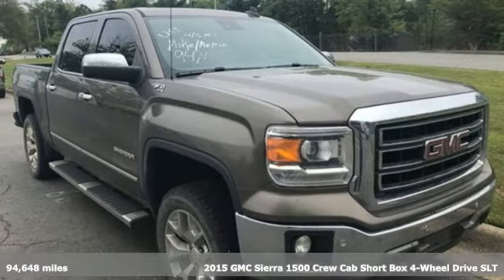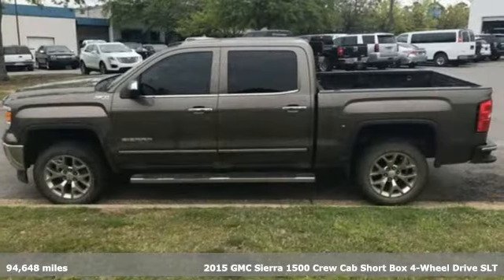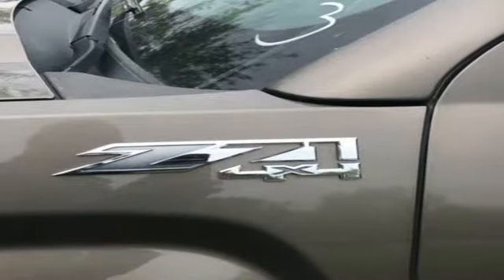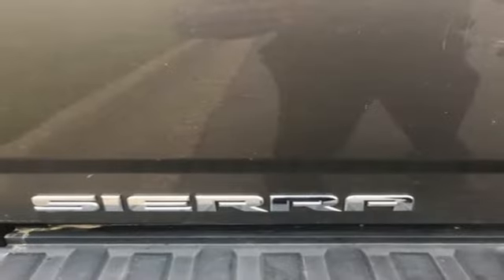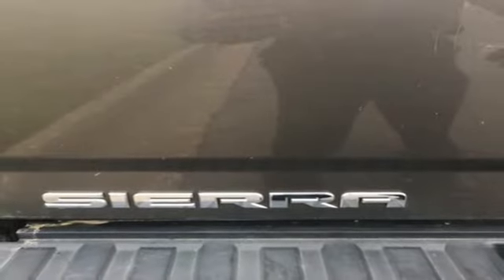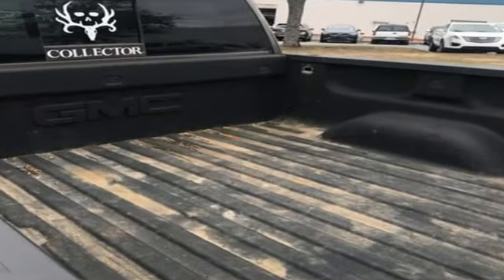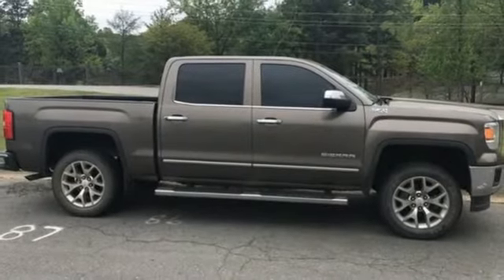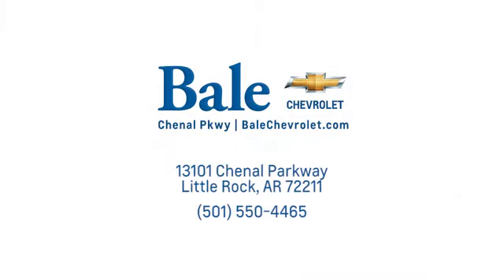Used 2015 GMC Sierra 1500 Little Rock Bryant, AR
Year: 2015
Make: GMC
Model: Sierra 1500
Trim: SLT
Engine: EcoTec3 5.3L V8 Flex Fuel
Transmission: 6-Speed Automatic Electronic with Overdrive
Color: Brown
Interior: Cocoa/Dune
Mileage: 94648
Stock #: FG494163
VIN: 3GTU2VEC7FG494163
Bale Chevrolet is excited to offer this fantastic 2015 GMC Sierra 1500 SLT in Bronze Alloy Metallic Beautifully equipped with Driver Alert Package (Ultrasonic Front & Rear Park Assist), Off-Road Suspension Package (Hill Descent Control), Preferred Equipment Group 4SA (110-Volt AC Power Outlet, 150 Amp Alternator, 4.2" Diagonal Color Display Driver Info Center, Auto-Dimming Inside Rear-View Mirror, Auxiliary External Transmission Oil Cooler, Chrome Bodyside Moldings, Chrome Door Handles, Chrome Grille Surround, Chrome Mirror Caps, Color-Keyed Carpeting w/Rubberized Vinyl Floor Mats, Deep-Tinted Glass, Driver & Front Passenger Illuminated Vanity Mirrors, Dual-Zone Automatic Climate Control, Electric Rear-Window Defogger, Electronic Autotrac Transfer Case, EZ Lift & Lower Tailgate, Front Frame-Mounted Black Recovery Hooks, Front Halogen Fog Lamps, Heavy-Duty Rear Locking Differential, Leather Wrapped Steering Wheel w/Cruise Controls, LED Cargo Box Lighting, Manual Tilt Wheel Steering Column, OnStar 6 Months Directions & Connections Plan, OnStar w/4G LTE, Power Adjustable Pedals, Power Folding & Adjustable Heated Outside Mirrors, Power Windows w/Driver Express Up & Down, Rear 60/40 Folding Bench Seat (Folds Up), Rear Vision Camera w/Dynamic Guide Lines, Rear Wheelhouse Liners, Remote Keyless Entry, Remote Vehicle Starter System, Single Slot CD/MP3 Player, Steering Wheel Audio Controls, Theft Deterrent System (Unauthorized Entry), and Universal Home Remote), SLT Crew Cab Value Package (20" x 9" Polished Aluminum Wheels and 6" Rectangular Chromed Tubular Assist Steps), SLT Preferred Package (Leather Wrapped Heated Steering Wheel and Power Sliding Rear Window), Trailering Equipment, 6-Speed Automatic Electronic with Overdrive, 4WD, Cocoa/Dune Leather, 10-Way Power Driver's Seat Adjuster, 3.08 Rear Axle Ratio, 3.42 Rear Axle Ratio, 40/20/40 Front Split Bench Seat, 4-Wheel Disc Brakes, 6 Speakers, ABS brakes, Adjustable pedals, Air Conditioning, Alloy wheels, AM/FM radio: SiriusXM, Auto-dimming door mirrors, Auto-dimming Rear-View mirror, Automatic temperature control, Bodyside moldings, Bose Speaker System, Brake assist, Bumpers: chrome, CD player, Chrome Front Bumper, Chrome Rear Bumper, Compass, Cruise Control, Delay-off headlights, Driver door bin, Driver vanity mirror, Dual front impact airbags, Dual front side impact airbags, Electronic Stability Control, Emergency communication system: OnStar Directions & Connections, Exterior Parking Camera Rear, Floor Mounted Console, Front anti-roll bar, Front Center Armrest w/Storage, Front dual zone A/C, Front fog lights, Front Full Feature Power Reclining Bucket Seats, Front reading lights, Front wheel independent suspension, Fully automatic headlights, Garage door transmitter: HomeLink, Heated & Cooled Front Bucket Seats, Heated door mirrors, Heated Driver & Front Passenger Seats, Heated front seats, Heavy Duty Suspension, Illuminated entry, Integrated Trailer Brake Controller, Leather Appointed Seat Trim, Low tire pressure warning, Memory seat, Occupant sensing airbag, Outside temperature display, Overhead airbag, Overhead console, Panic alarm, Passenger door bin, Passenger vanity mirror, Power door mirrors, Power driver seat, Power passenger seat, Power steering, Power Sunroof, Power windows, Premium audio system: IntelliLink, Radio data system, Radio: AM/FM Stereo w/8" Diagonal Color Touch Nav., Radio: AM/FM Stereo w/8" Diagonal Color Touch Screen, Rear Bumper Cornersteps, Rear reading lights, Rear seat center armrest, Rear step bumper, Rear window defroster, Remote keyless entry, Security system, SiriusXM Satellite Radio, Speed-sensing steering, Split folding rear seat, Spray-On Pickup Box Bed Liner, Steering wheel mounted audio controls, Tachometer, Telescoping steering wheel, Tilt steering wheel, Traction control, Trip computer, Turn signal indicator mirrors, Variably intermittent wipers, Voltmeter, and Wheels: 18" x 8.5" Polished Aluminum!

Bale Chevrolet
Address:
13101 Chenal